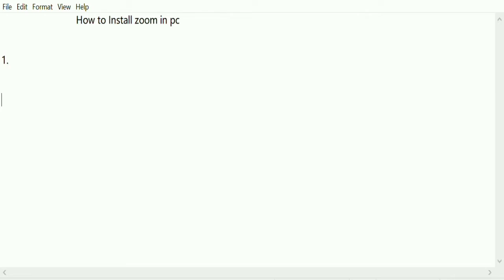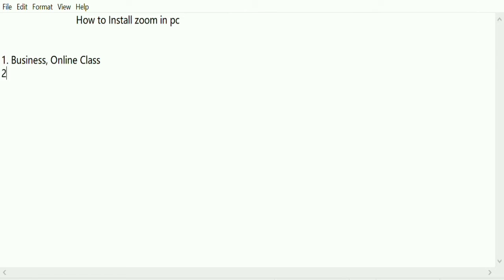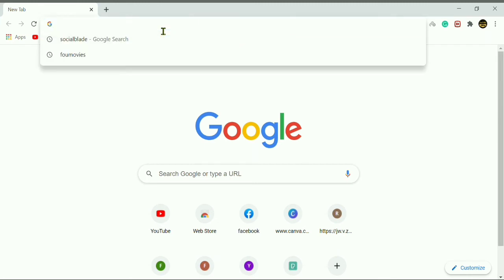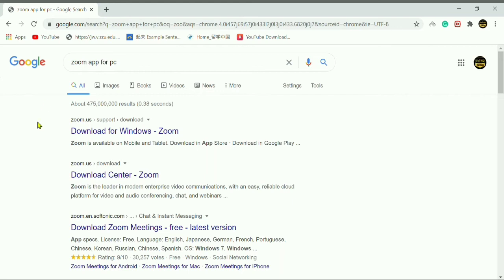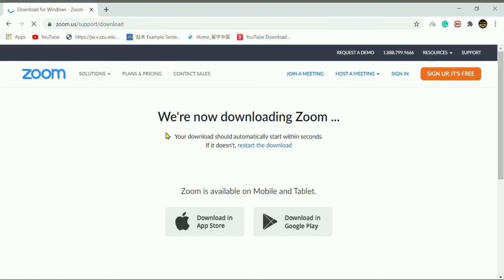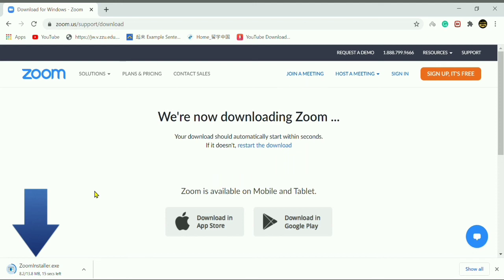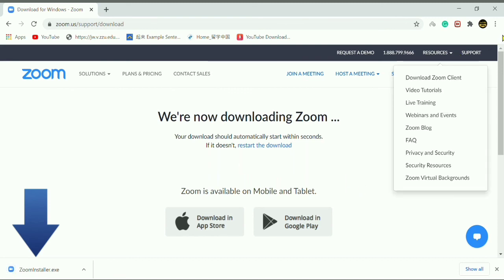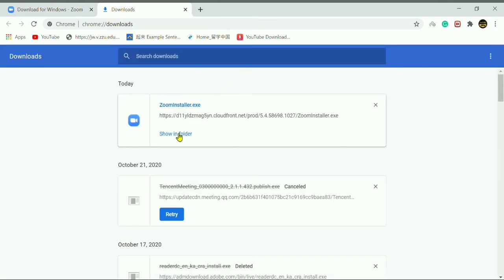How To Install Zoom On Laptop 2020 | install Zoom App On PC or Laptop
Hi Guys
in this video, I will show you how to install zoom on you pc or laptop